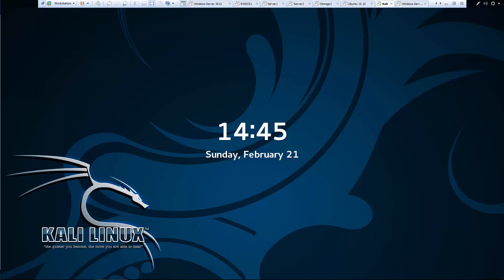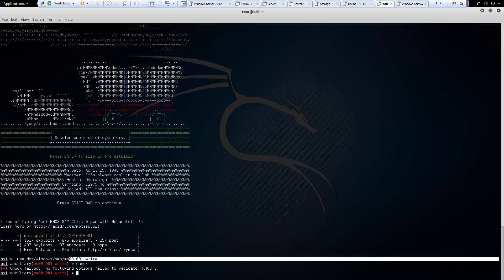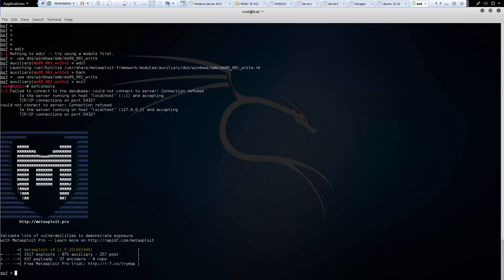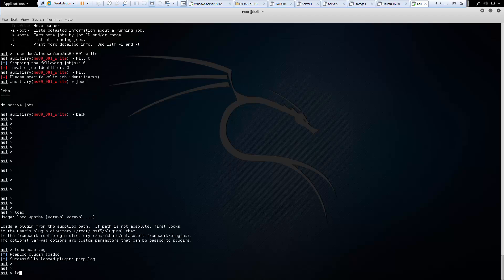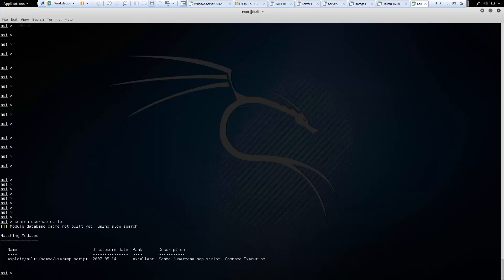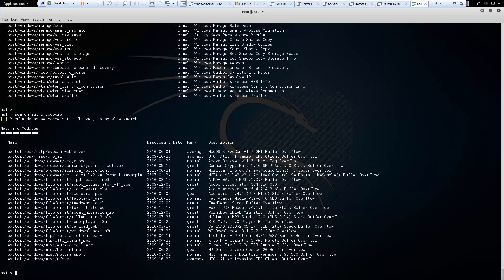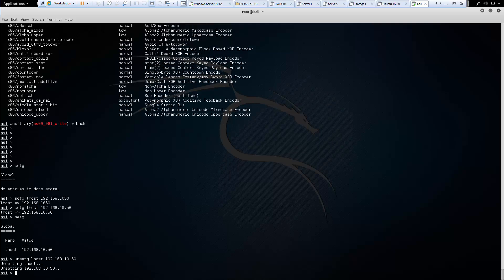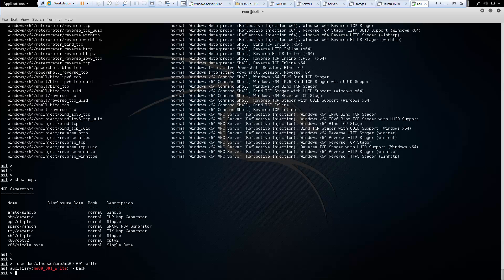MSFconsole core commands tutorial